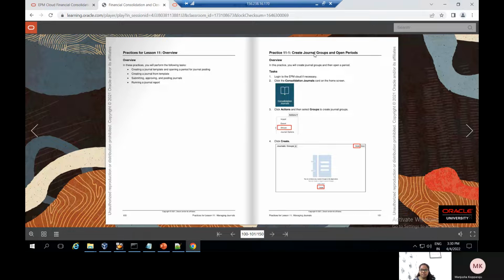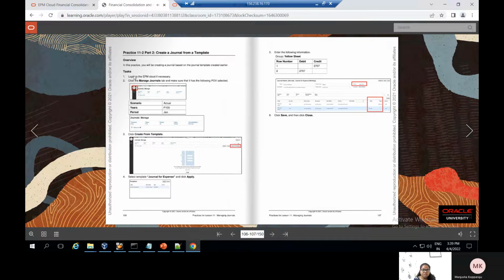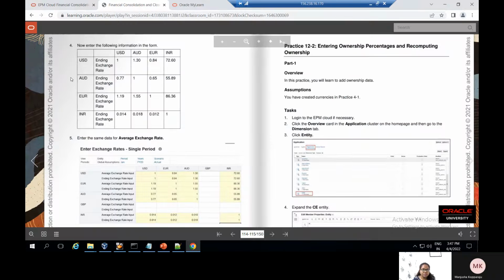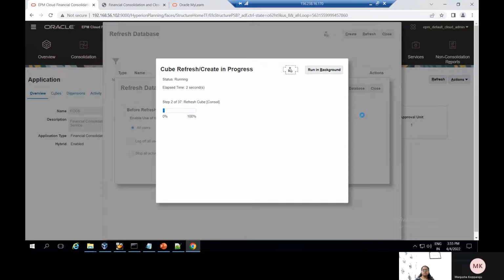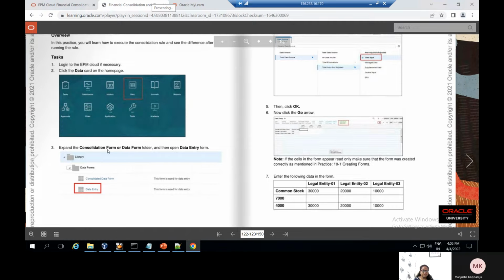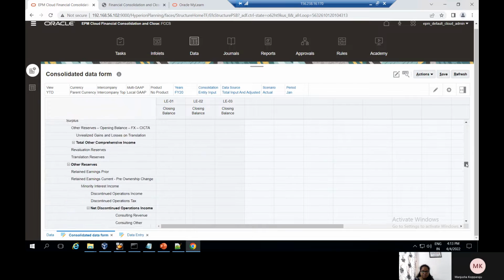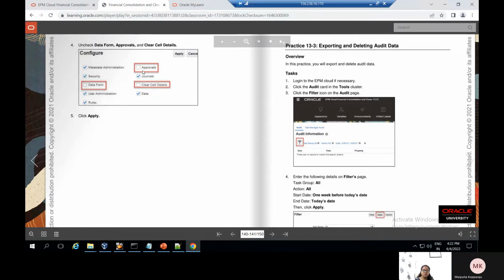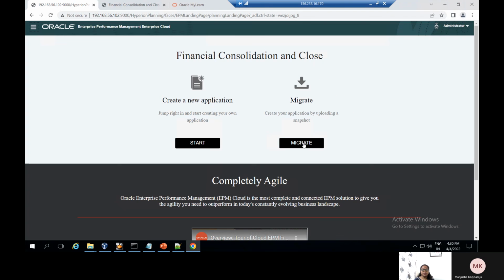ACTIVITY GUIDE TOPIC 3 FCCS Niharika